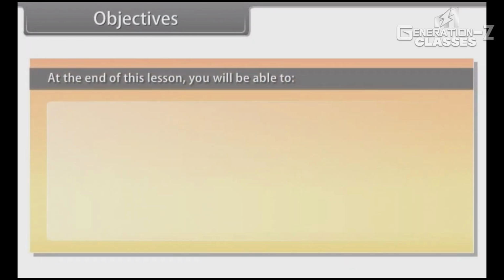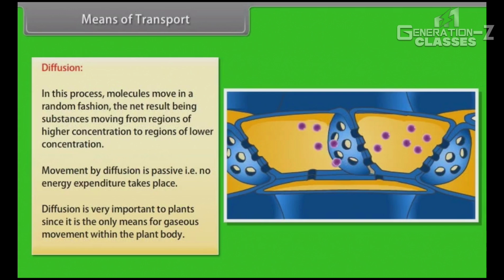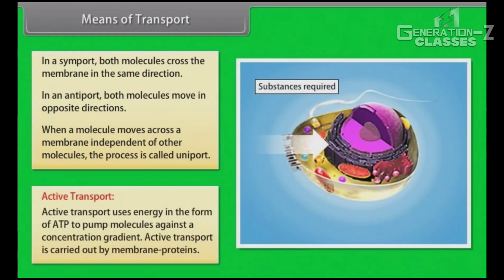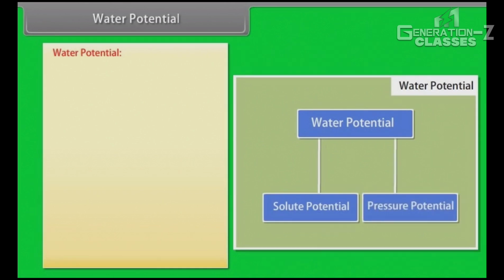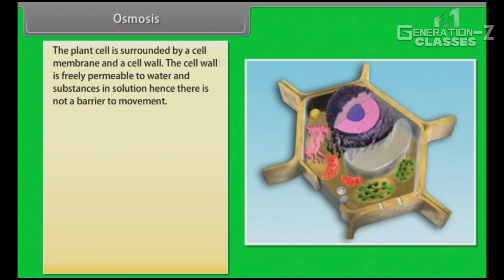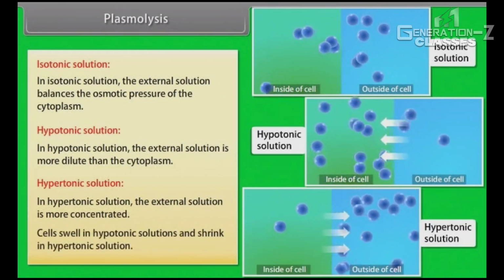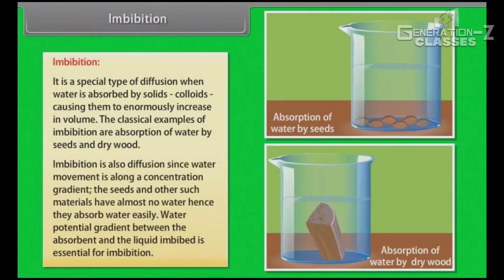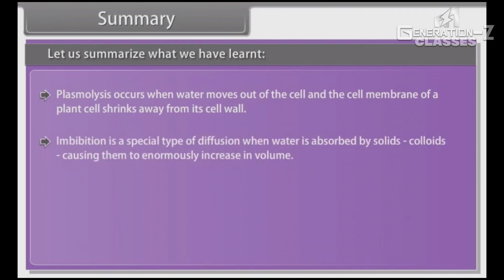Transport In Plants | Class 11th Biology Animated Video | Generation-Z Classes